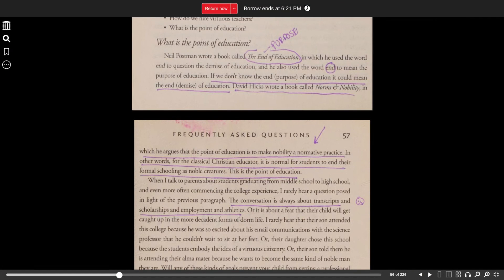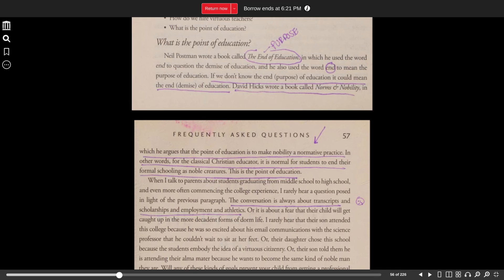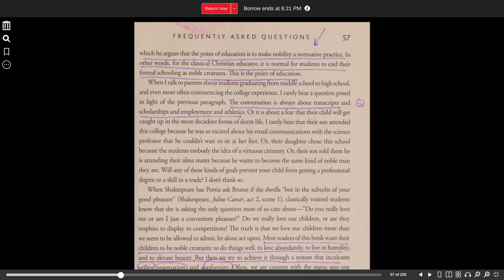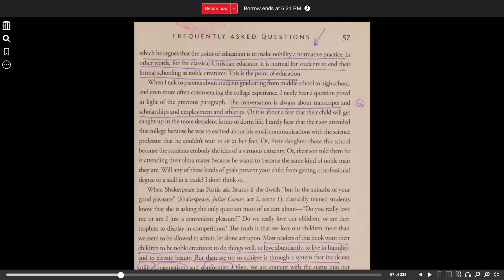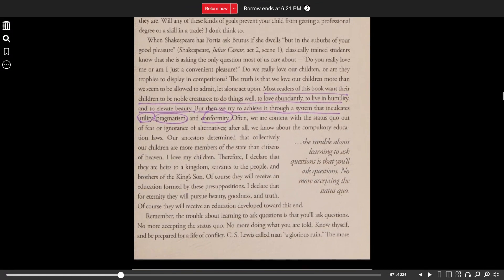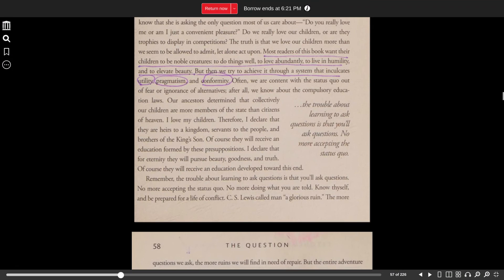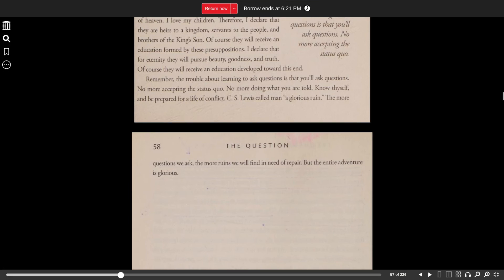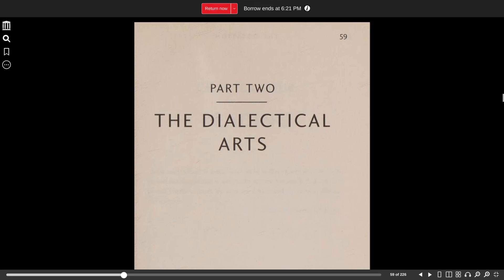The Question chapter 3 part 7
We release at least one picture book reading five days a week, a bible chapter on Sunday and Wednesday, and one chapter book each month.